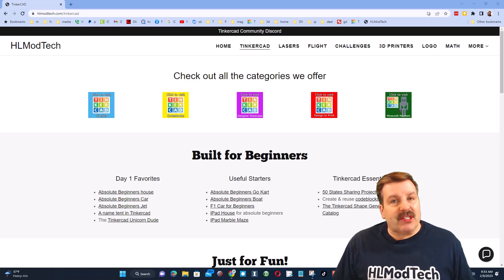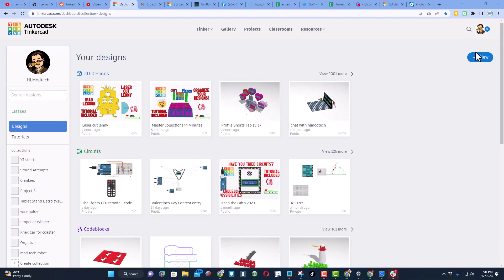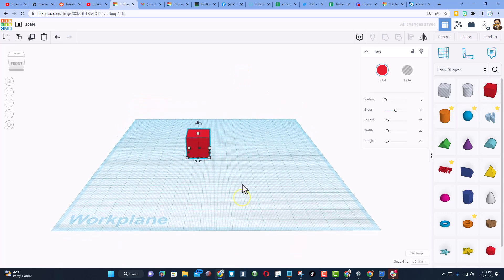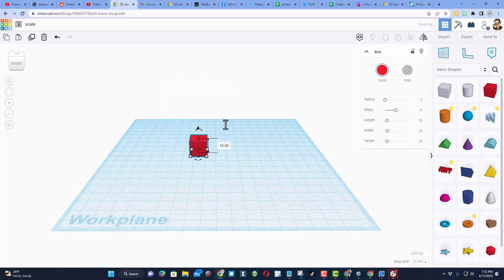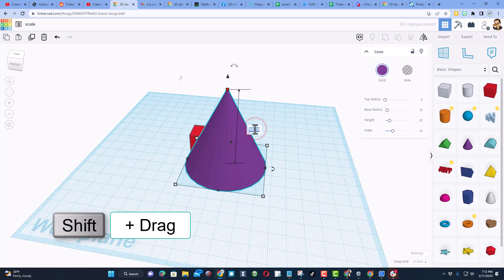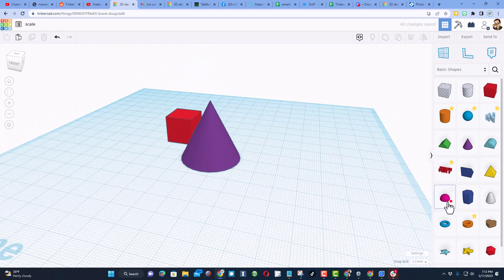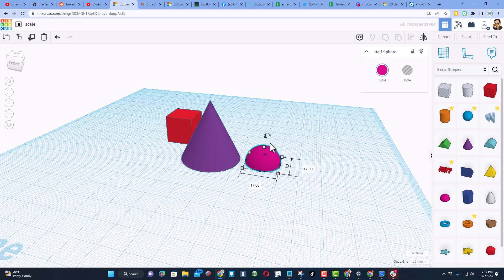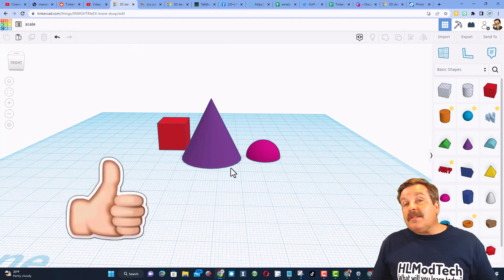Scale Tinkercad Shapes in Seconds with the Shift Modifier!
Scale Tinkercad Shapes in Seconds with the Shift Modifier! A user shot me a question about scale skills. Check out how powerful the shift key can be.